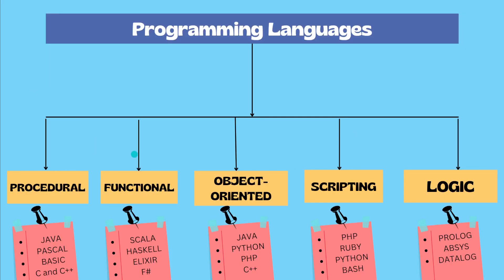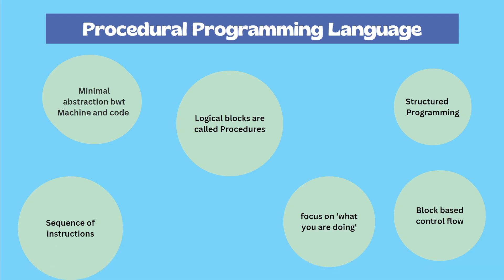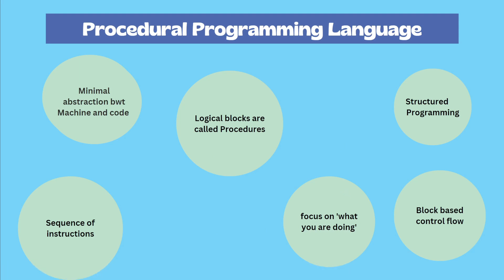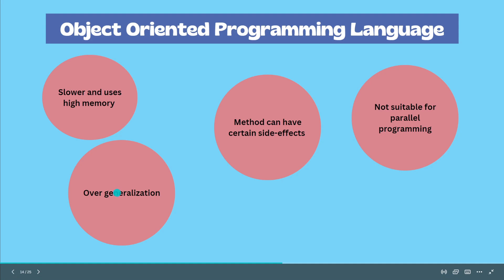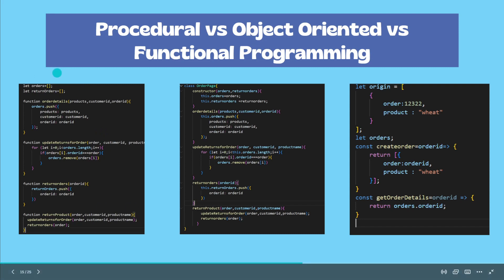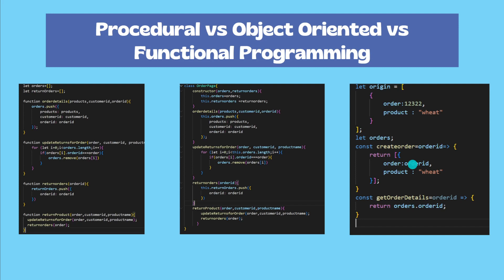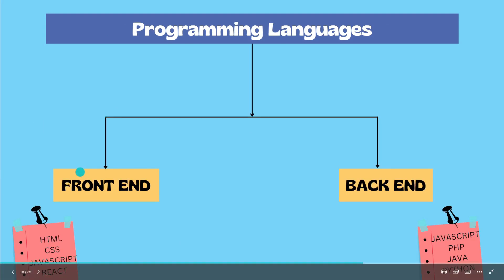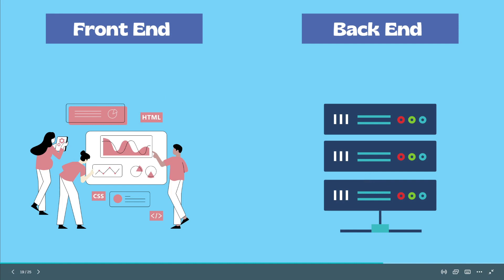Core java tutorials | Selenium Java tutorials | Automation Testing - Java Intro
This video covers the below topics:

○What are Programming Languages
○Types of Programming Languages
○Why Java
○Where Java is used